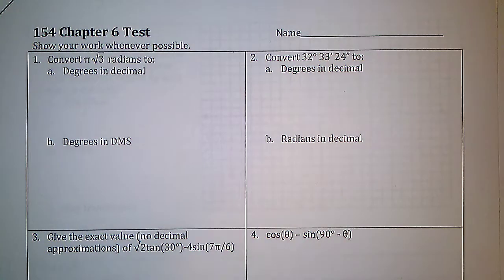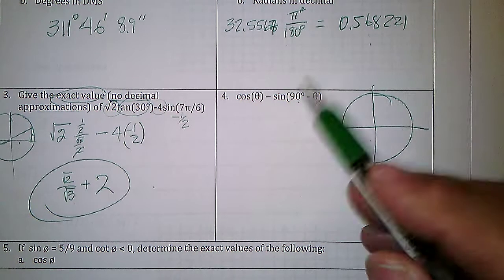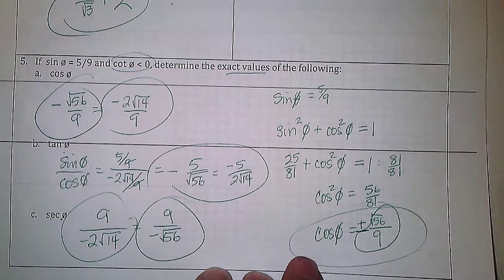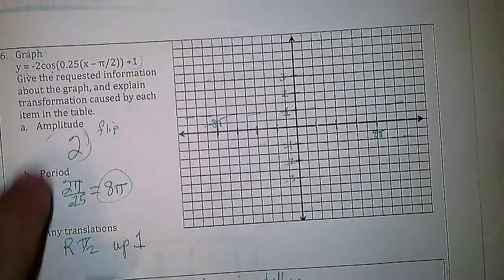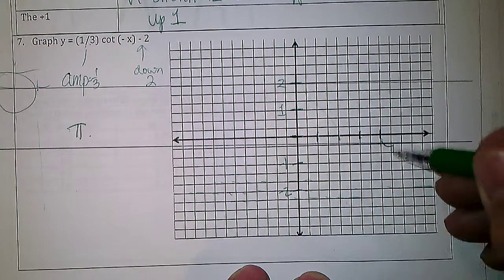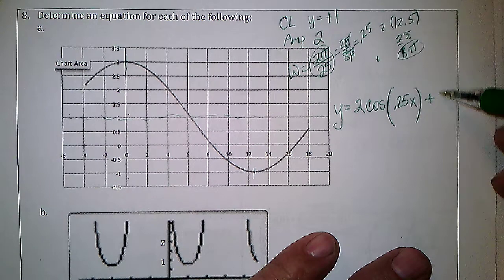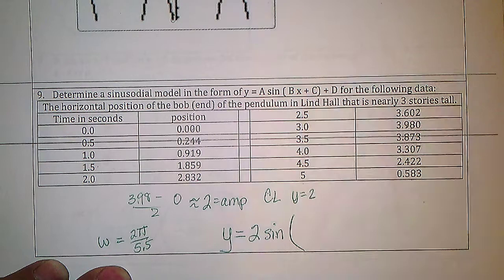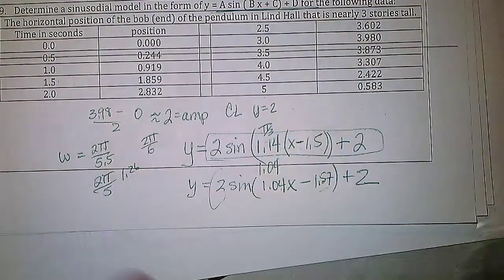154 Ch 6 Test